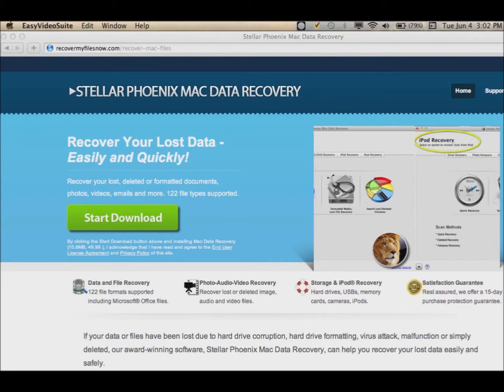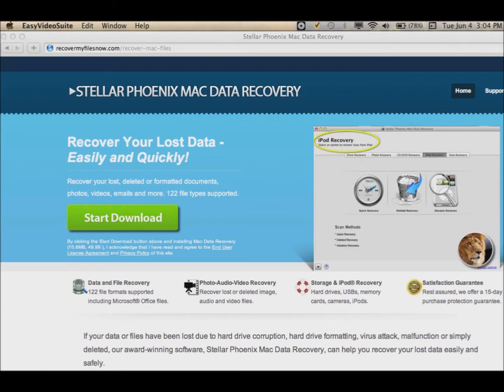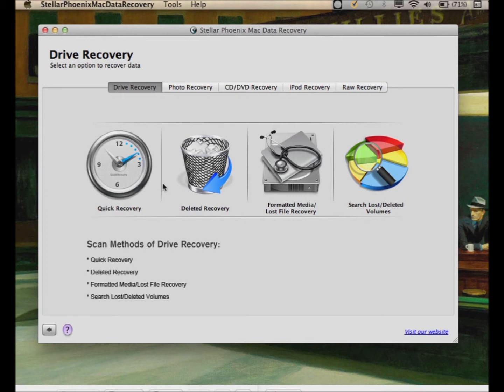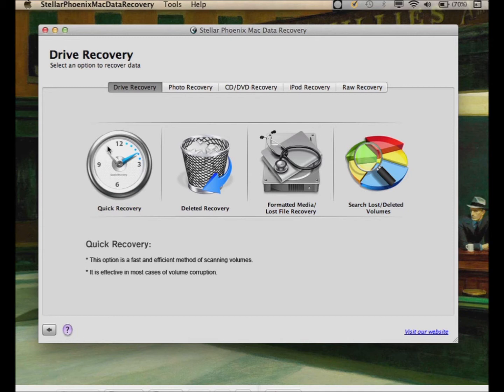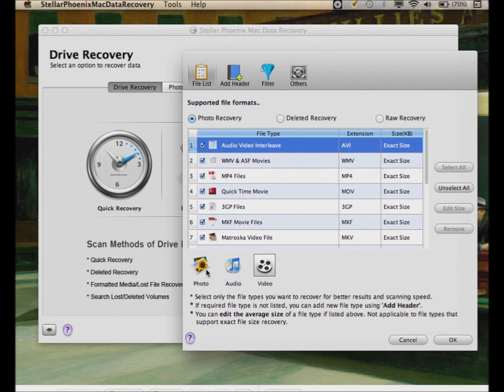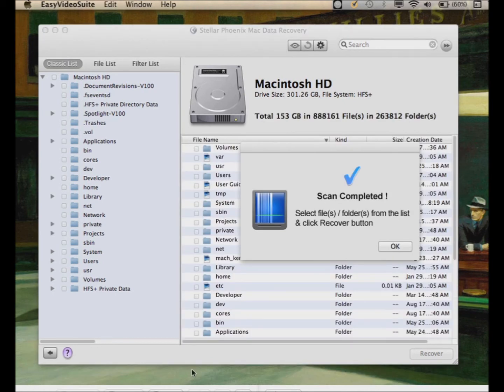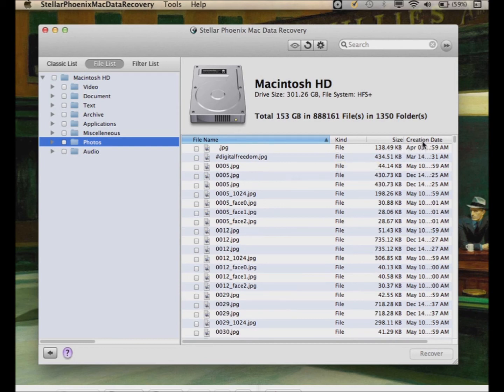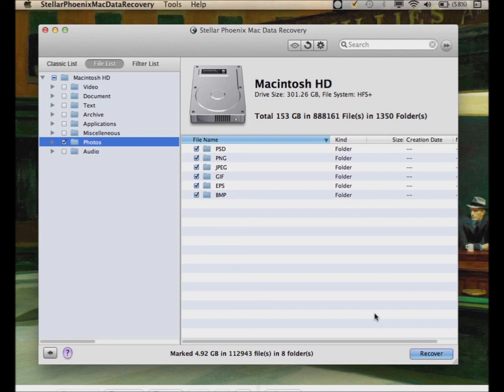How to Recover Formatted Drive on a Mac QUICKLY & EASILY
Follow along with this tutorial and you will learn how to recover files from a formatted drive on your Mac in minutes.  The process is so simple even a computer beginner can figure it out. But don't wait until it's too late and you end up losing your files forever.

In this video tutorial, I show you how easy it is to recover deleted mac files from a hard drive, thumb drive or any other storage device using special software.

This data recovery software is designed to find missing files and restore such files as mp4, jpg, bmp, png, mp3, mov and many other image, video, document and other types of files. Whether you want to recover files from a formatted hard drive, thumb drive, or your trash bin, this data recovery software will do this and much more.

While the software does a great job of recovering and restoring the files, at some point the deleted files will no longer be recoverable. The sooner you can recover after the files go missing, the better chance you have of being able to recover those files. As time goes by, the missing files become harder and harder to recover. If it has been weeks, month or even years, you may not be able to get them back. It is IMPERATIVE that you attempt to recover the files as soon as you can.

The biggest benefit to this mac data recovery software is that you can download it for free. You can then run the scan on your hard drive or other drives or media to determine if the files you are searching for are available for recovery. Then you will know whether you can recover those files before you purchase the license.

To recover deleted mac files from the hard drive or other device, it's as simple as picking your drive letter and pressing the scan button. If device has a good bit of storage and/or files, it could take several minutes to complete the scan. This is completely normal. Hard drives and especially thumb drives aren't exactly speedy, so make sure you stay patient.

Visit the link above to learn more about how to recover files from a formatted drive from your Mac and to get your free scan.

recovering deleted mac files
recover deleted mac files
mac system restore to recover a formatted drive
recovering recently deleted mac files